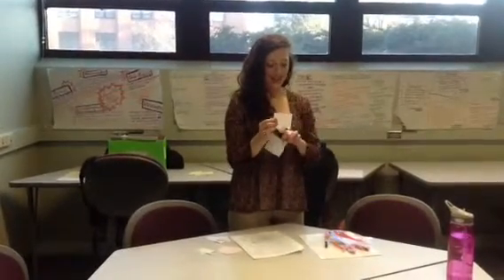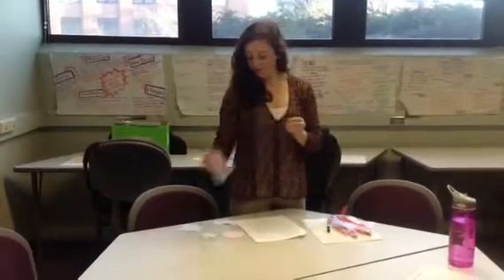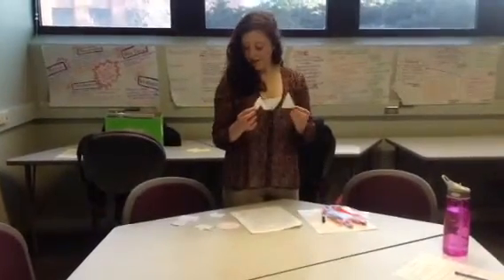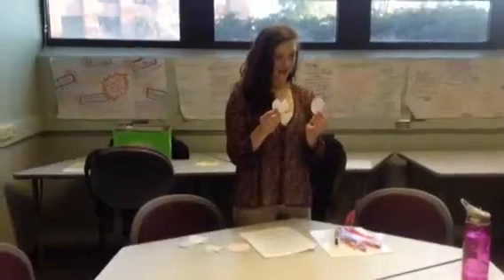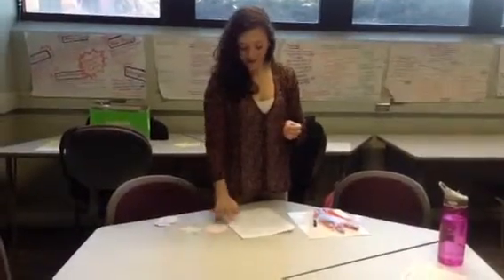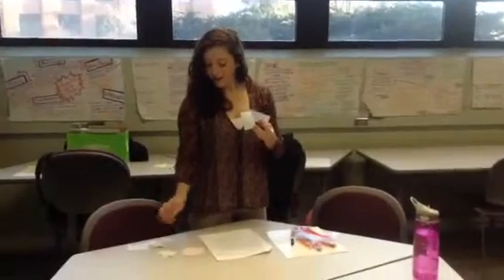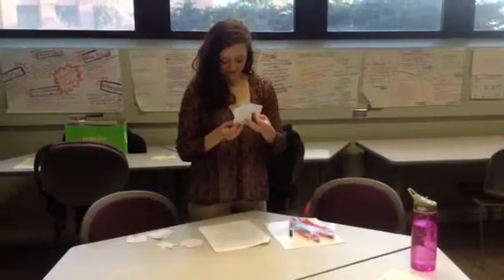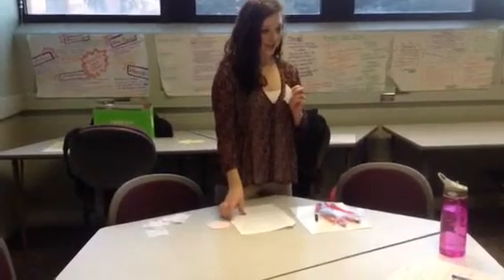Micro teaching part 1 Kelsey Callihan